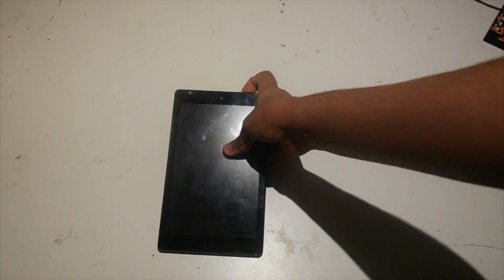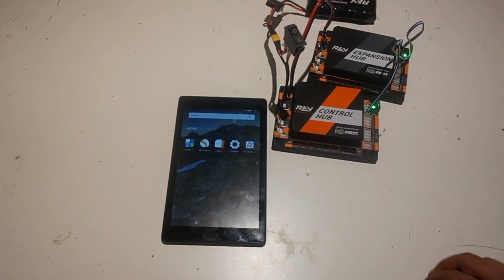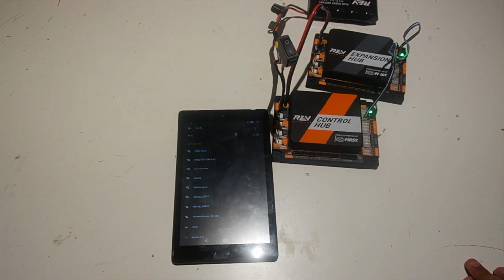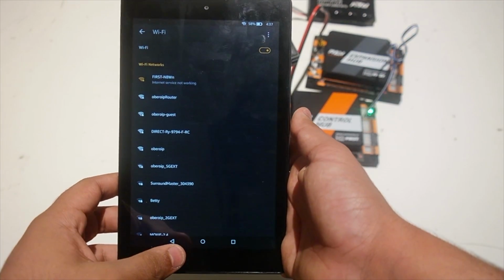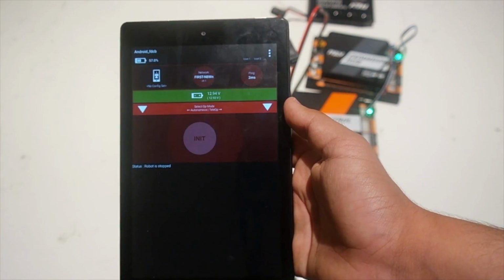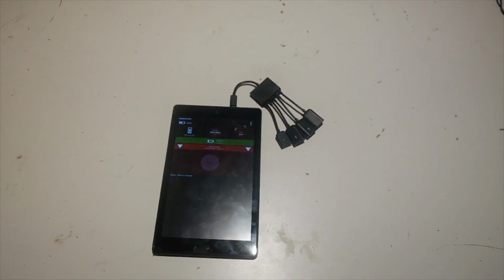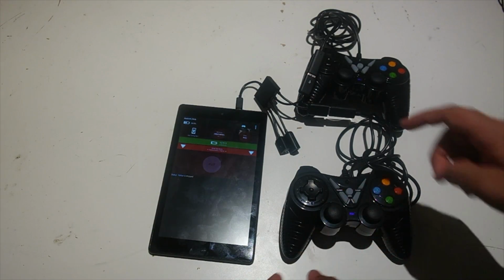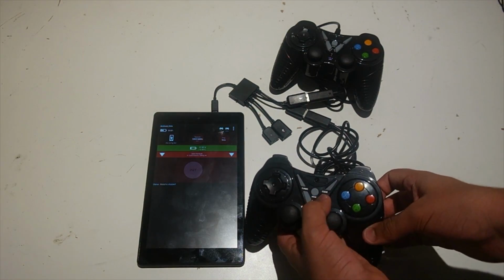FIRST Global and FTC Control System Startup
Pages 1-6, 17 cover similar content as in the video for FIRST Global Teams:

FTC Teams:
At 2:53, you need to press "Pairing Method" and switch it to Control Hub before you press "Pair with Robot Controller"

The Rev Control Hub takes 20-30 seconds to boot up, not 45-60 seconds.